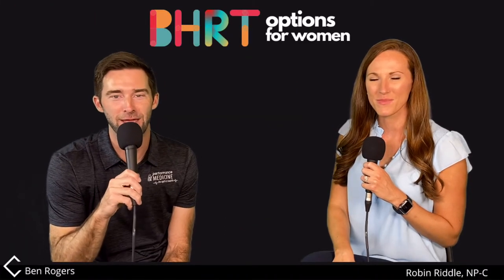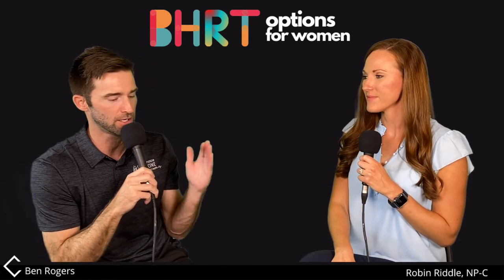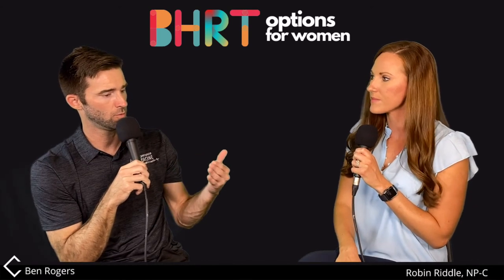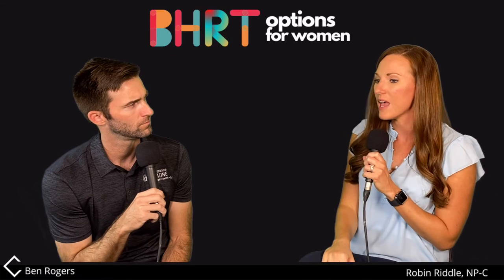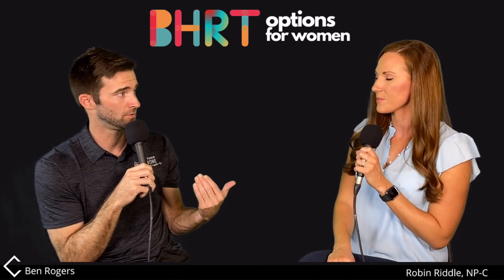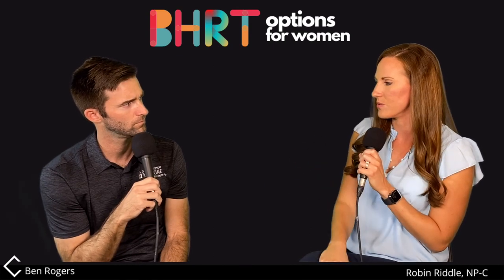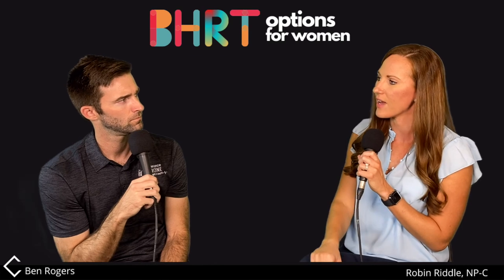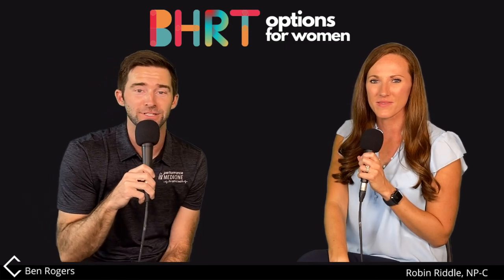BHRT Options for Women/Explain This/Robin Riddle, NP-C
Welcome to the show where YOU name it, WE explain it!  In this episode, Robin Riddle, NP-C explains the options women have to maintain their optimal health through bio-identical hormone replacement.